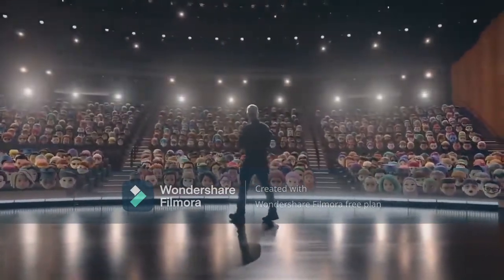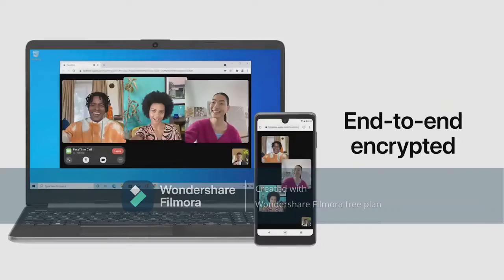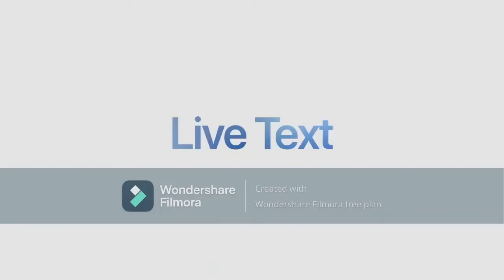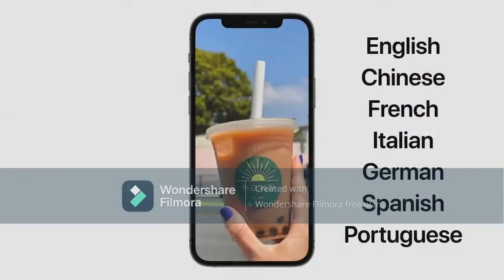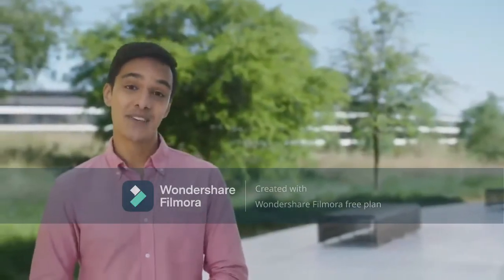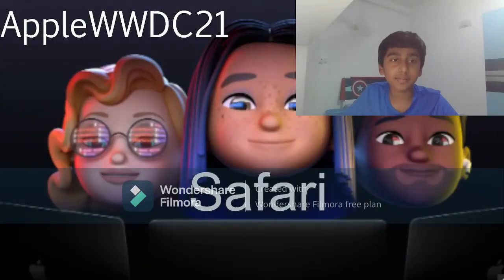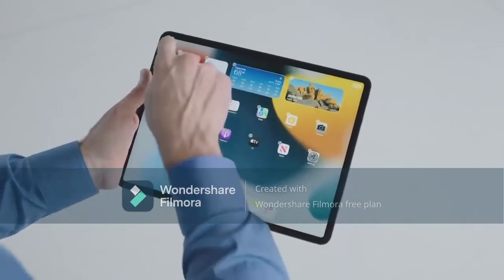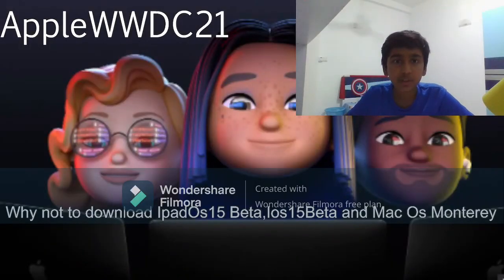Everything that happened in the apple WWDC21 explained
My  other editing  software didn’t work suddenly so I had to use filmora
Important-
⚠️I RECCOMEND YOU NOT TO DOWNLOAD IOS15,MACOS MONTEREY AND IPADOS15 BECAUSE THEY ARE STILL BETA RELEASES AND MAY HAVE PROBLEMS AND BUGS WITH IT⚠️